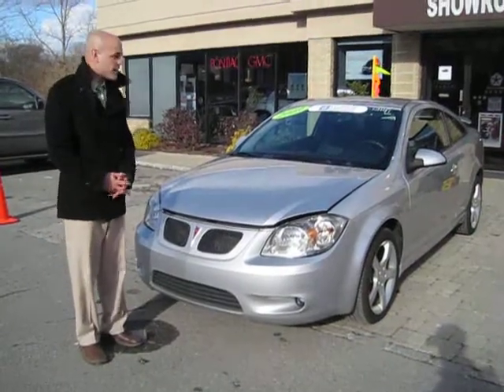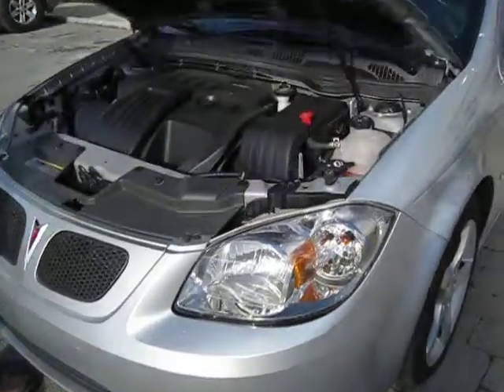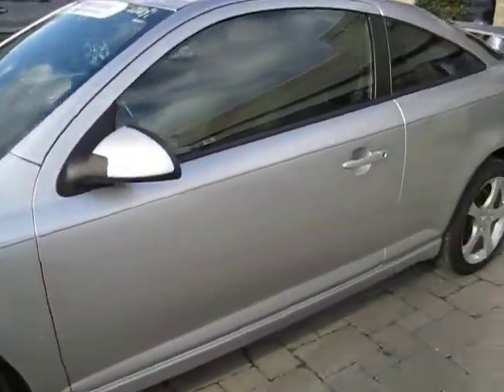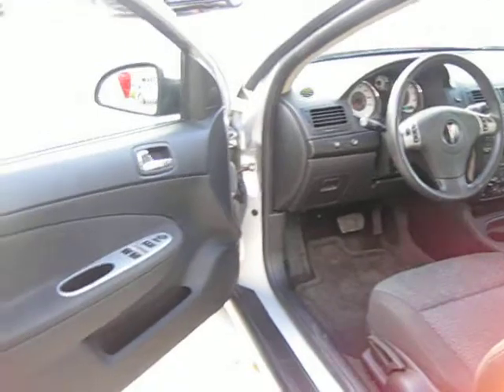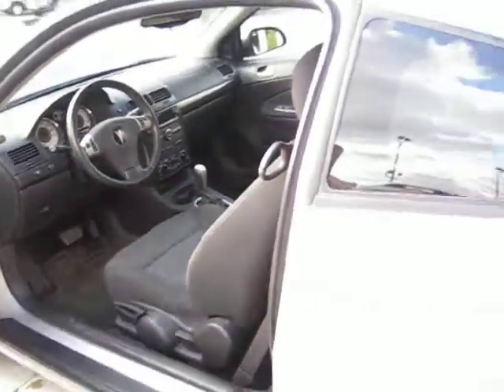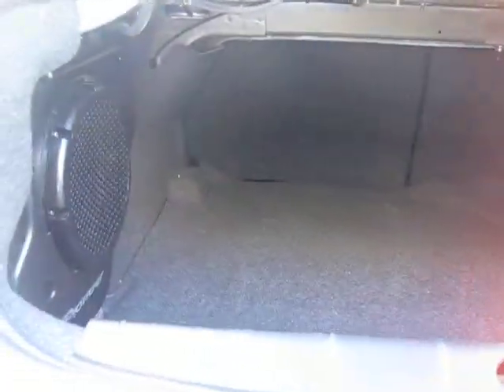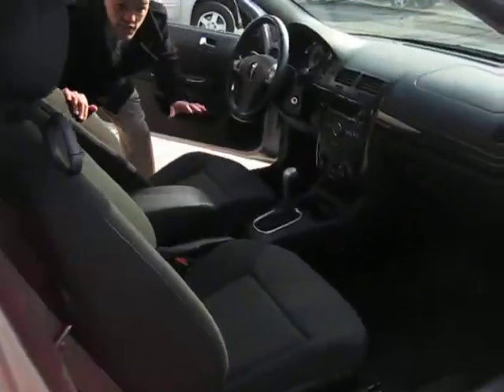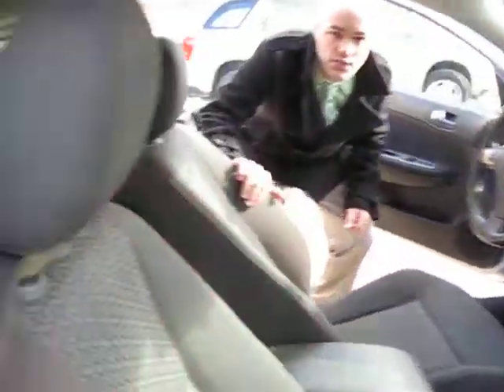Pontiac G5 GT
2009 GT in QUICKSILVER METALLIC WITH EBONY CLOTH INTERIOR, 2.2L 4 CYLINDER WITH 4 SPEED AUTOMATIC TRANSMISSION, HEAD CURTAIN SIDE AIRBAGS, Power door mirrors, Remote keyless entry, Cruise Control, Spoiler, Power windows, Steering wheel mounted audio controls, AM/FM/CD Player & MP3 Playback, Occupant sensing airbag, Emergency communication system, Traction control, ABS brakes, Overhead airbag, 17" Painted Aluminum, and Fully automatic headlights. Comes equipped with all the standard features for your driving pleasure. The stock number for this vehicle is GD1121.